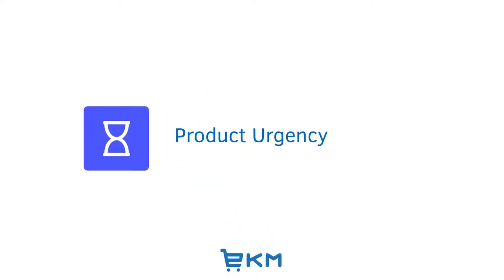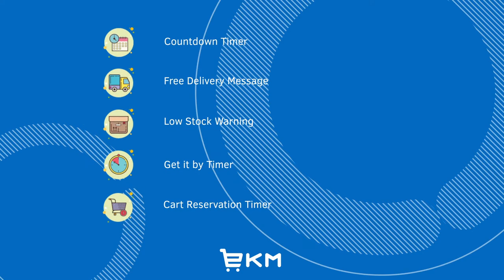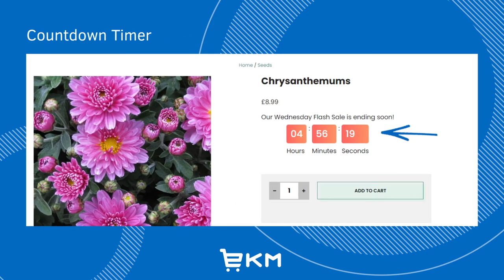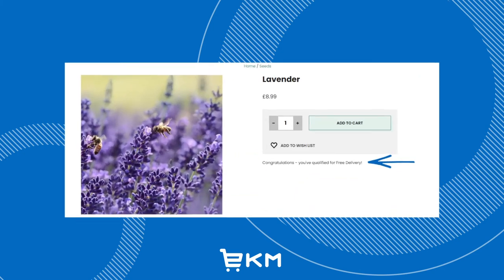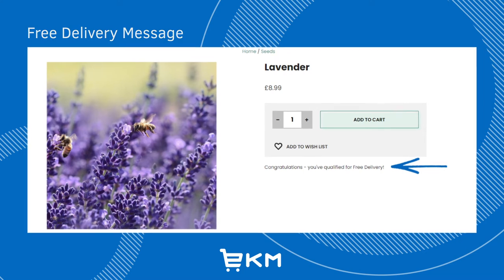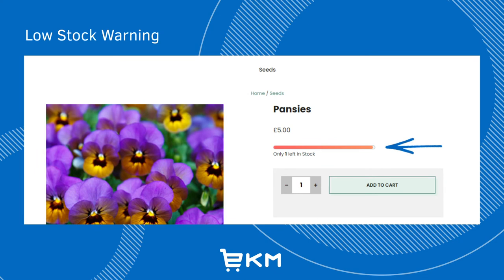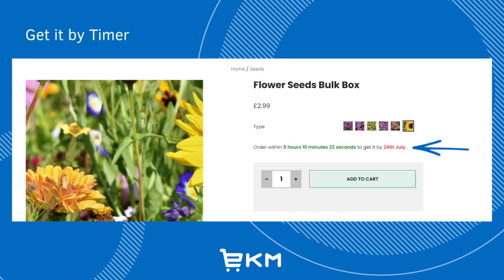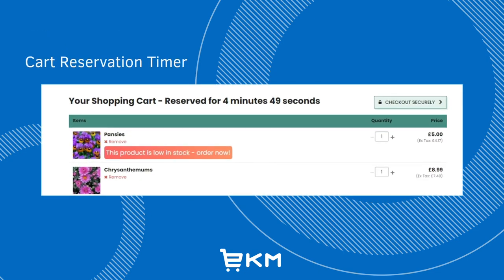Ecommerce Website Countdown Timer, Cart Reservation Timer, and Low Stock Warnings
EKM has just released their new product urgency feature to be enjoyed by shop owners on their ecommerce platform.

This feature allows you to create more urgency for your online ecommerce store. This will help you sell more:
Countdown Timer
Free Delivery Message
Low Stock Warning
Get it by Timer
Cart Reservation Timer

🔎 With EKM, you get everything you need to run your online shop, including all essential features, a domain name, secure servers and the ability to take payments using all major payment gateways.

SOCIAL